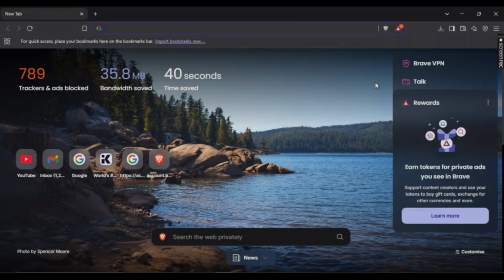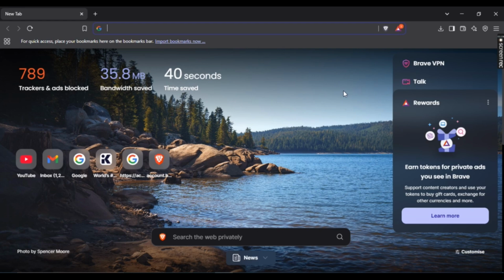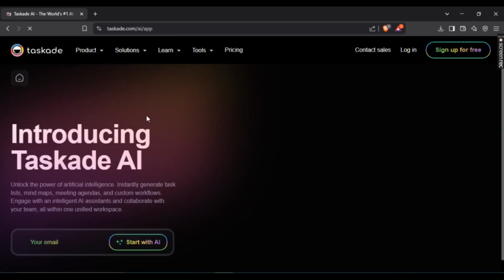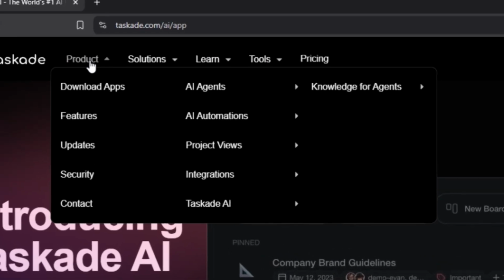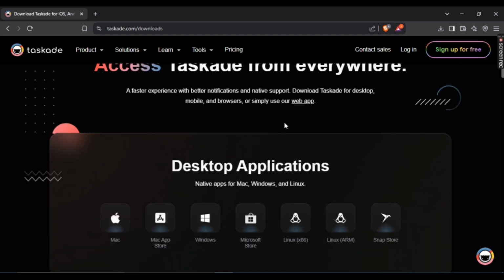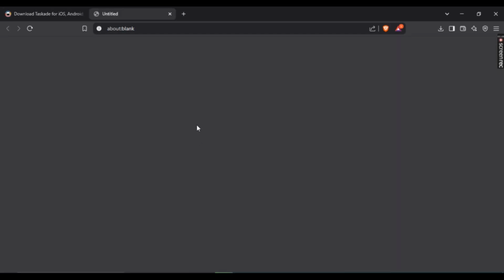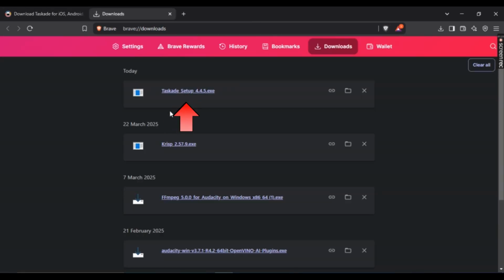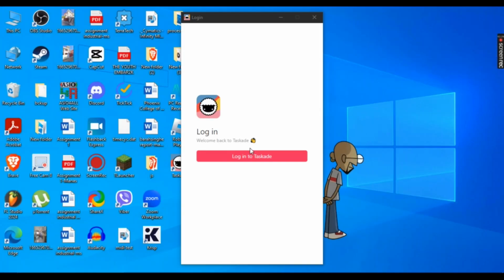How to Download Taskade AI 2025?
Looking to boost your productivity with Taskade AI? In this tutorial, we’ll show you how to download Taskade AI on your device so you can start automating tasks, brainstorming ideas, and managing projects with ease. Whether you're using Windows, Mac, iOS, or Android, we’ll guide you through the process step by step.